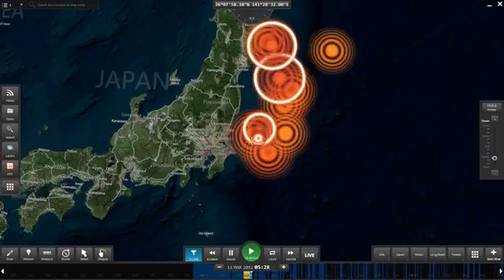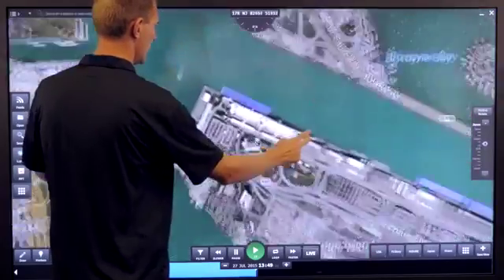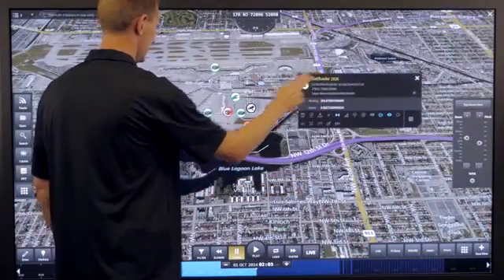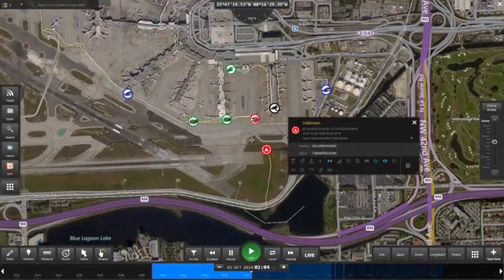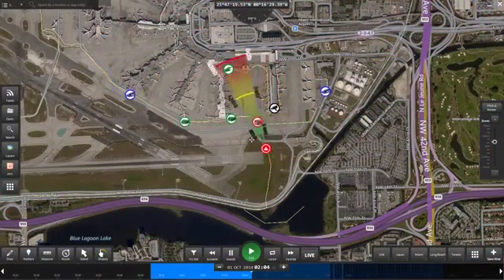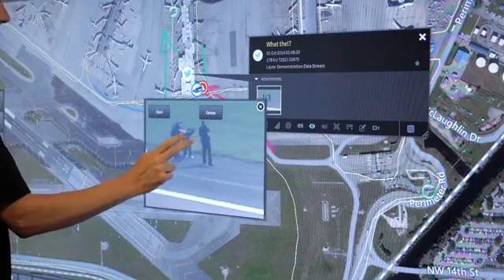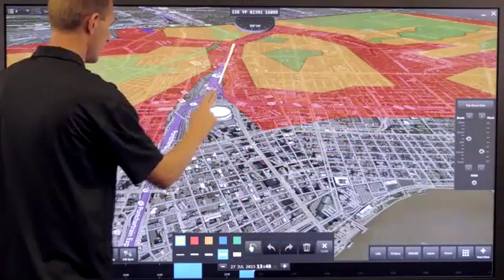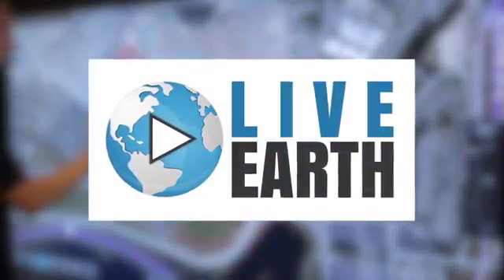Live Earth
satellite tracking